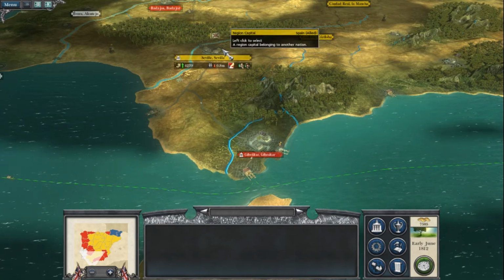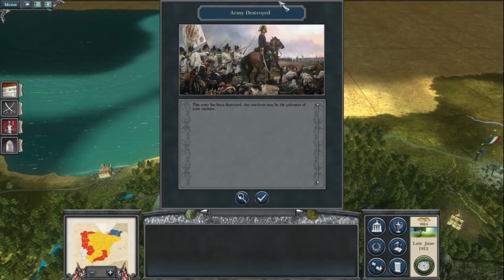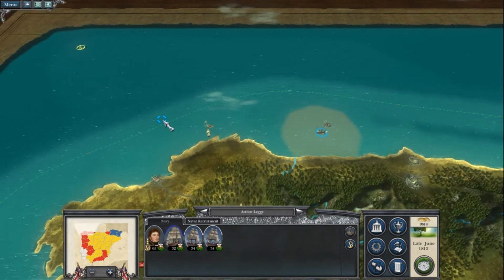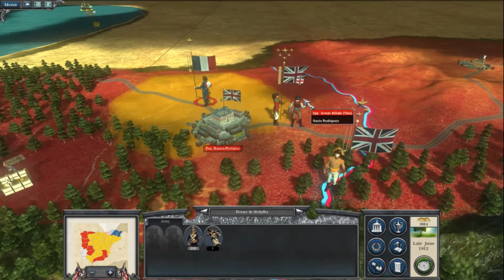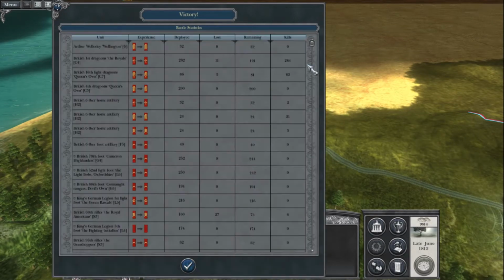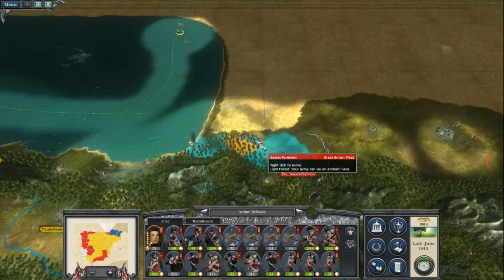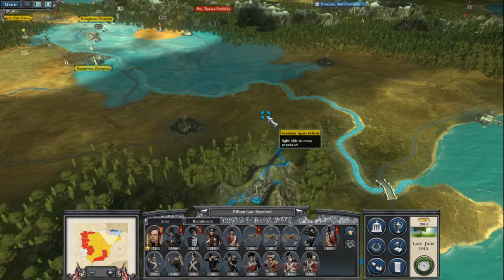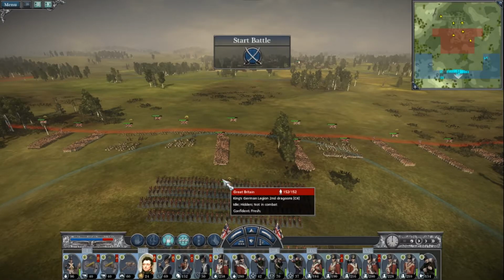Napoleonic Total War III. Peninsular Campaign, E24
General Arthur Wellesley's division attacks a French force west of Pau. while General Rowland Hill's division assaults the French town Perpignan.

(NTW III Version 9.2)